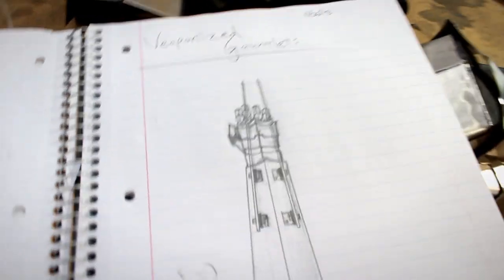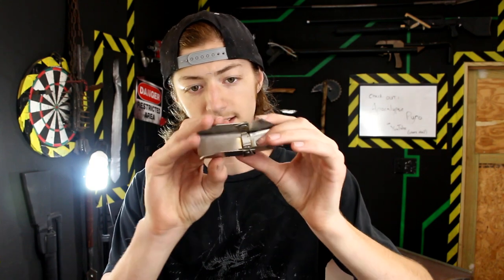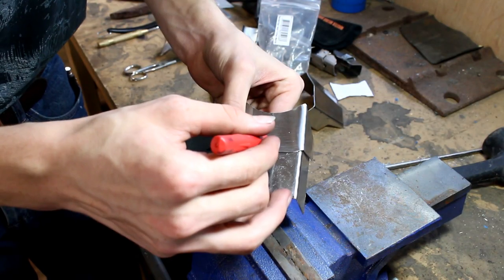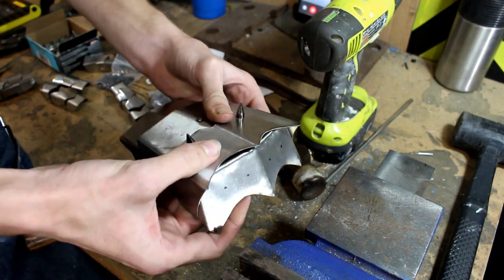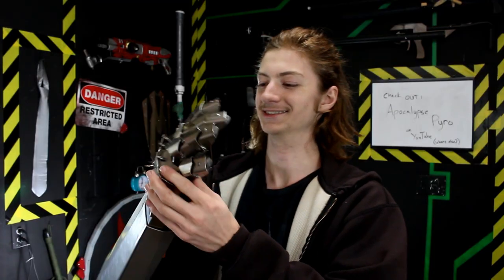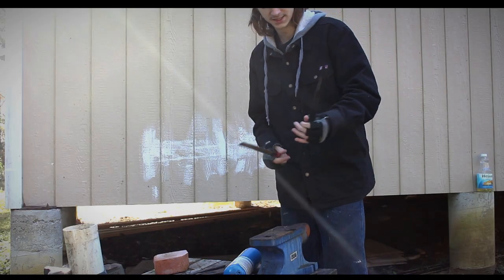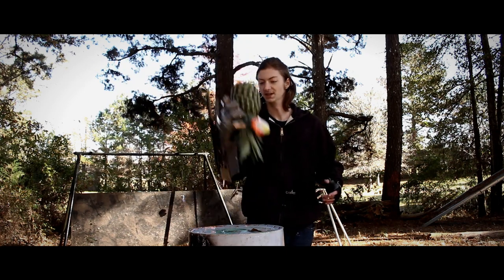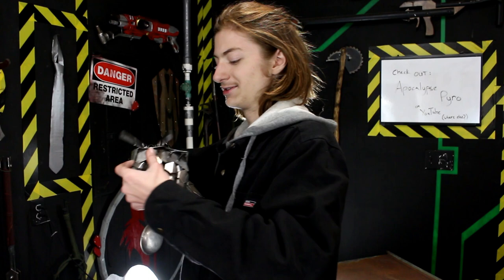WOLVERINE BLADED Armor Gauntlet PART 2 (Apocalypse Pyro collab)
How de do fams! Today me and Apocalypse Pyro are both building a weaponized gauntlet. Rules are: must be something that goes on your forearm, and must have some sort of offensive weapon built it. As you can tell, I'm making a full armored articulated gauntlet with stinking WOLVERINE CLAWS!! Dis is part 2.

20 gauge sheet steel

Aluminum street sign

THose screw spikes I used

Amazon Store

What do you think i should make next?

My Gear:

BEST cheap folder

my Multi-tool

AWesome EDC flashlight

My shop headphones (great for hearing protection too)

best sharpie ever

SWEET mini screwdriver set

Amazing cheap bushcraft knife (seriously just buy one)

My Camera Gear:

My on-camera mic

Good cheap lav mic

Studio lights

My tripod (cheapo but it works)

My laptop

Ladies and gents, my name is Jake. Every week (mostly) I post a fun filled family friendly video in which I build something awesome using my brains and whatever materials I can get my hands on. Blacksmithing, bladed-object making, flamethrowing, science experiments, working props, and loads of other stuff. Come along and join the adventure!

Chapters:
0:00 Armor Gauntlet Part 2
0:44 Bending the Aluminum
1:52 Rivetting the Fingers
3:18 Hand Plates
5:59 Attaching Plate to the Glove
7:59 Making the Blades
9:10 Blade Mount Brackets
9:27 Arm Straps
10:00 GLORIOUS
10:47 TESTING
12:06 Conclusion